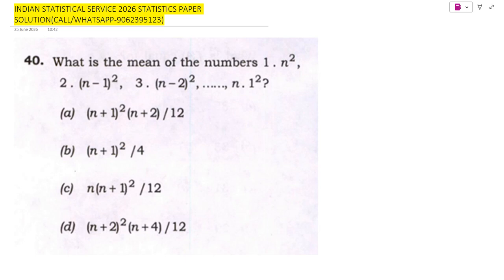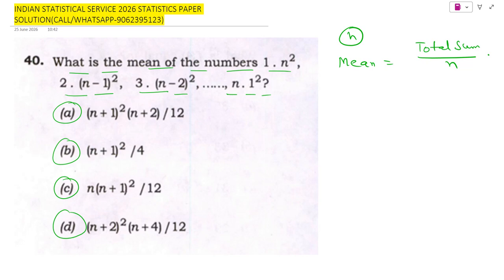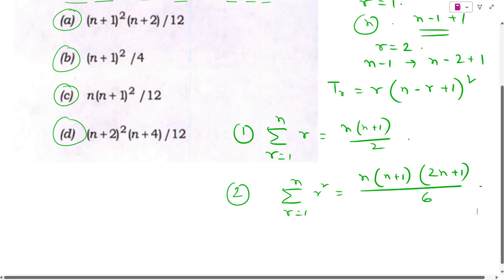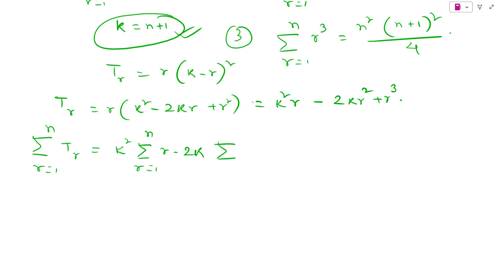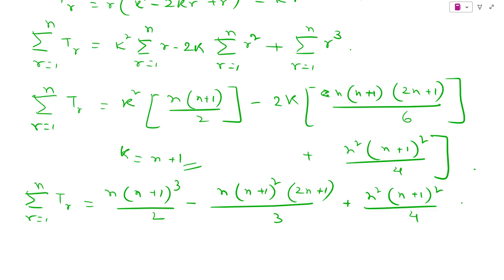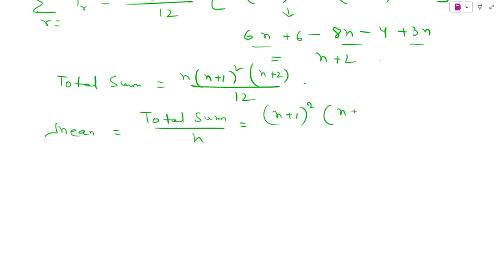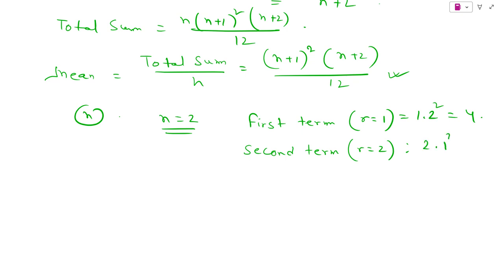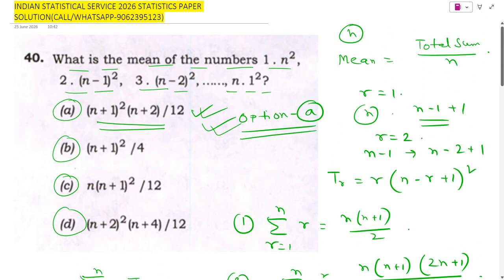ISS 2026 Statistics Previous Paper Solutions | Smart Approach & Problem Strategy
Welcome to this comprehensive ISS 2026 Statistics Complete Paper Solutions lecture. This session has been specially designed to help aspirants understand the complete Statistics paper through detailed solutions, smart problem-solving strategies, examination-oriented techniques, and conceptual explanations. Every question is solved step-by-step so that students not only know the correct answer but also understand the logic, methodology, and shortcuts required for competitive examinations.

The Indian Statistical Service (ISS) Examination is one of the most prestigious examinations for Statistics graduates. Success in this examination requires a deep conceptual understanding, systematic problem-solving ability, excellent mathematical reasoning, and effective time management. This lecture focuses on all these aspects by providing complete paper analysis along with the most efficient solving strategies.

In this session, every Statistics question is discussed from an examination perspective. We explain multiple solving approaches wherever possible and highlight the quickest methods suitable for competitive examinations. Common mistakes committed by students are also discussed so that aspirants can avoid losing valuable marks.

Topics covered include:

✔ Probability Theory

✔ Statistical Inference

✔ Sampling Theory

✔ Estimation

✔ Hypothesis Testing

✔ Regression Analysis

✔ Correlation

✔ Linear Models

✔ Multivariate Analysis

✔ Stochastic Processes

✔ Distribution Theory

✔ Mathematical Statistics

✔ Numerical Methods

✔ Operations Research

✔ Applied Statistics

✔ Statistical Computing Concepts

✔ Examination Strategy

✔ Complete Paper Discussion

Each question is solved in a structured manner by identifying the underlying concept, selecting the appropriate statistical technique, performing detailed calculations, interpreting the results, and discussing alternate approaches whenever applicable. This systematic approach helps students improve both conceptual understanding and examination confidence.

• Indian Statistical Service (ISS) Aspirants

• Statistics Honours Students

• M.Stat Aspirants

• M.Sc Statistics Students

• ISI Entrance Aspirants

• CMI Statistics Aspirants

• University Statistics Students

• Candidates preparing for advanced Statistics examinations

Benefits of this lecture:

• Complete Paper Solutions

• Examination-Oriented Problem Strategy

• Smart Time Management Techniques

• High Scoring Approach

• Concept Building

• Shortcut Methods

• Alternative Solution Techniques

• Previous Examination Trend Analysis

• Confidence Building Through Practice

Students are encouraged to pause the video before each question, attempt the solution independently, and then compare their approach with the detailed explanation provided. This method significantly enhances analytical ability and improves retention of statistical concepts.

Consistent practice of complete examination papers is one of the most effective ways to improve speed, accuracy, and confidence. Along with solving questions, understanding the strategy behind every solution is equally important for achieving top ranks in competitive examinations.

This channel regularly publishes complete paper solutions, Statistics concept lectures, PYQ discussions, numerical problem-solving sessions, revision classes, mock tests, examination strategies, interview guidance, and advanced Statistics tutorials for ISS, ISI, CMI, IIT JAM, CSIR NET, GATE, MSc Entrance Examinations, and various university entrance examinations.

Your support motivates us to continue producing high-quality educational content for Statistics and Mathematics aspirants.

Join us to strengthen your Statistics fundamentals, master advanced problem-solving techniques, and prepare systematically for competitive examinations through expert guidance and structured learning.

Keep practicing, keep analysing, and keep improving your problem-solving skills. Consistency, conceptual clarity, and regular practice remain the keys to success in the Indian Statistical Service Examination.